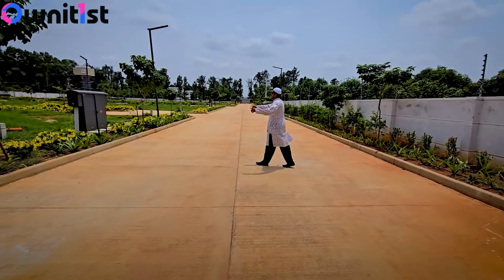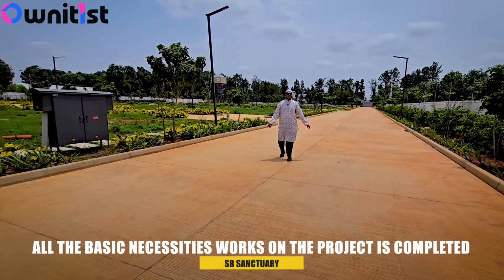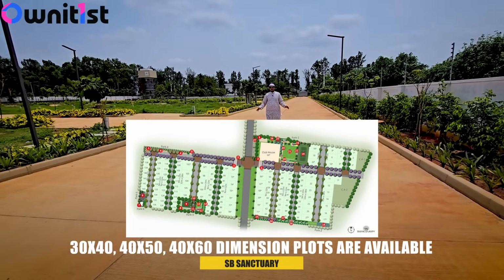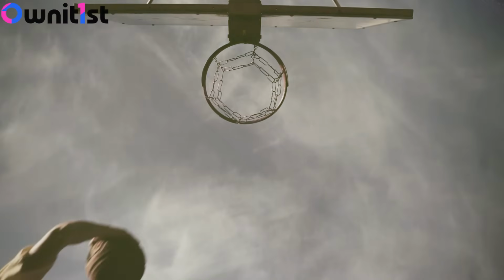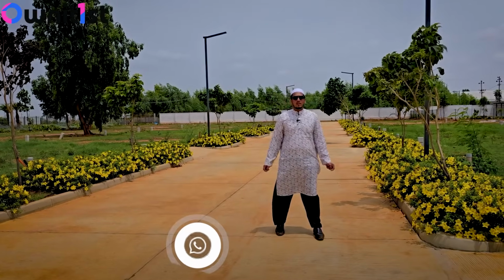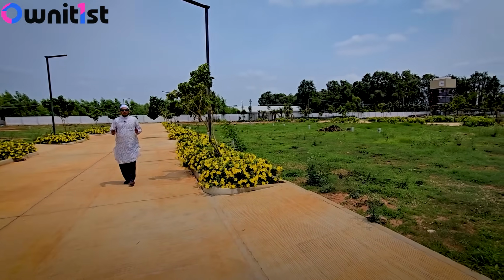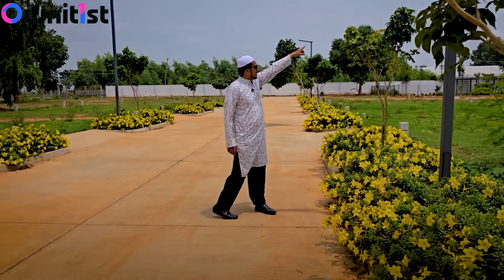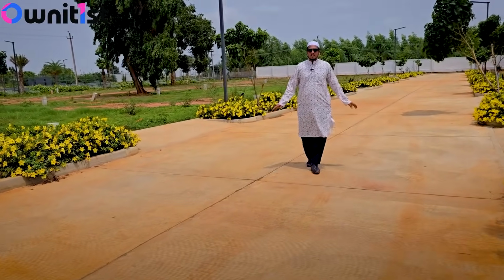SB Sanctuary Plots: Villa Land Near Airport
Welcome to SB Sanctuary, an exclusive residential property located in the thriving and well-connected area of Devanahalli, North Bangalore, near the airport. This meticulously planned project, spanning 10 acres, offers 143 well-defined plots ranging in sizes from 30x40, 30x50, 40x60, and various odd sizes, perfectly designed to meet the needs of budding homeowners and investors alike.

Approved by BIAPPA, SB Sanctuary is located strategically on IVC Road and features top-notch amenities such as 40ft/30ft concrete roads, a clubhouse with a gymnasium and swimming pool, a multi-purpose hall, indoor and outdoor play courts, an open amphitheater, a children's play area, and a basketball court. Additionally, you'll find underground electricity and cabling, underground drainage, a sewage treatment plant, rainwater harvesting, cricket practice nets, sitting pavilions, and beautifully landscaped gardens with water bodies.

With an attractive price per square foot, clear titles, and 100% Vastu-compliant plots, SB Sanctuary offers a perfect blend of luxury, comfort, and investment potential. Don't miss the chance to secure your dream plot in one of North Bangalore's most sought-after locations.

Contact Mohammad Arshad at 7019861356 for more information and to schedule a site visit.

🔎Tags relevantes
SB Sanctuary Plots: Villa Land Near Airport,SB Sanctuary Plots: Villa Land Near,home market,investing in real estate,real estate,luxury properties,ownit1st,indian realty,sb sanctuary plots: villa land near airport,algarve property for sale,houses for sale in algarve,sb sanctuary plots: villa land near,plots in bangalore,Sanctuary Plots: Villa Land Near Airport,SB Sanctuary Plots: Villa Land,premium plots,investment plots,plotsforsale